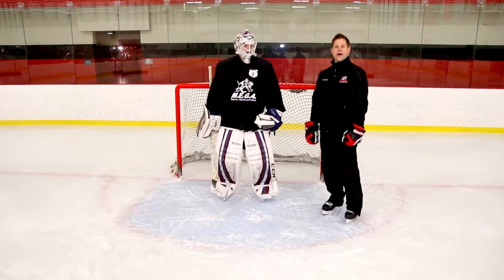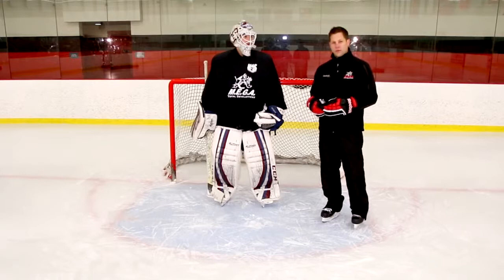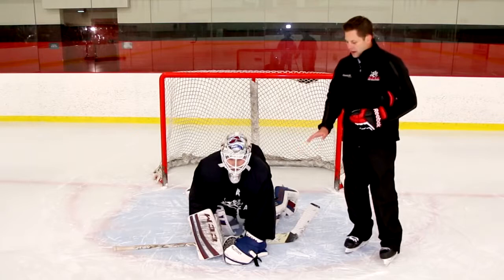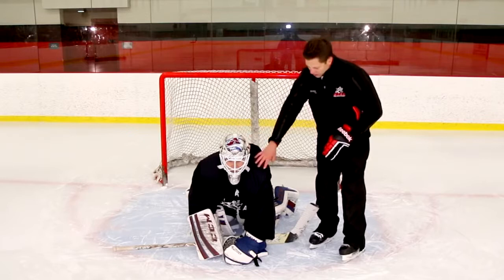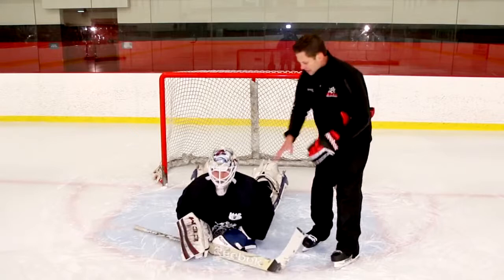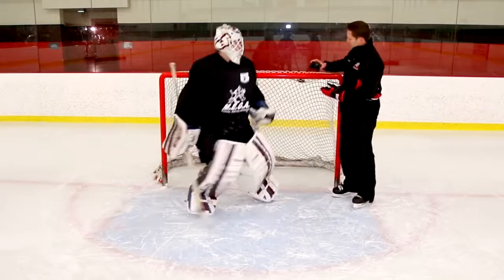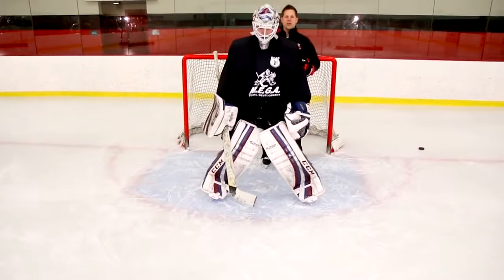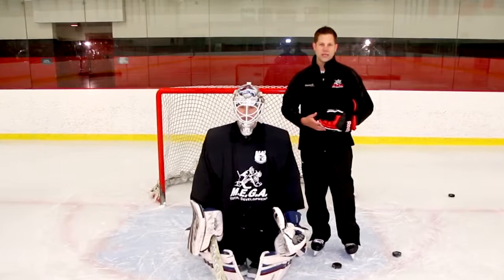Be A Goalie Training Video // Covering the Puck Tips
Join Justin Johnson from MEGA Goaltending for some tips on covering the puck in our Be A Goalie training video series.